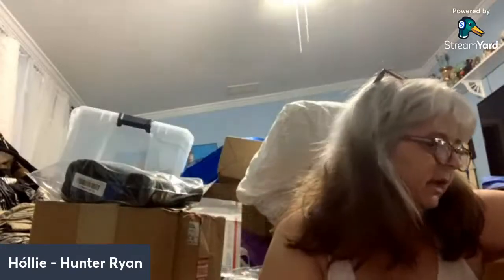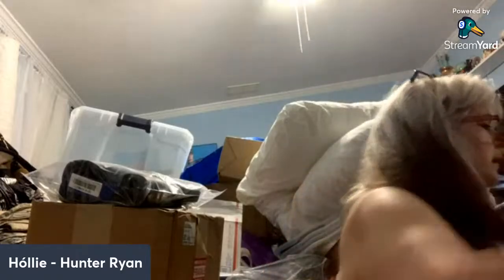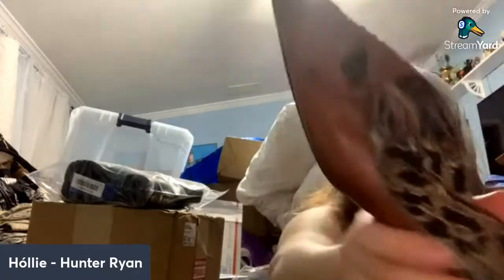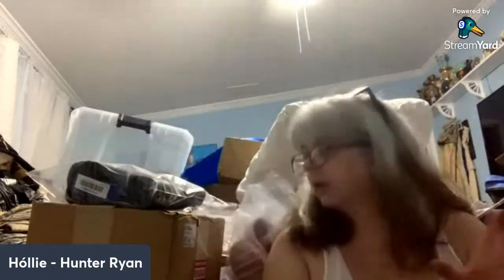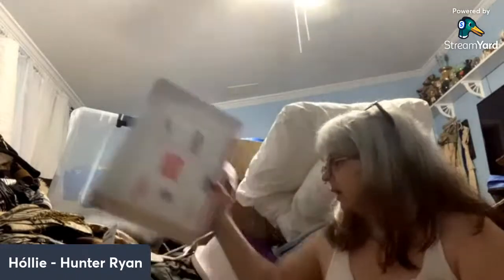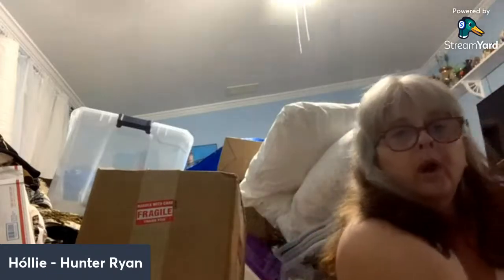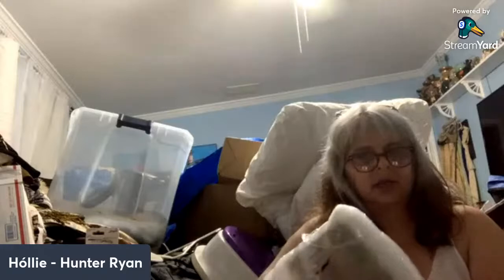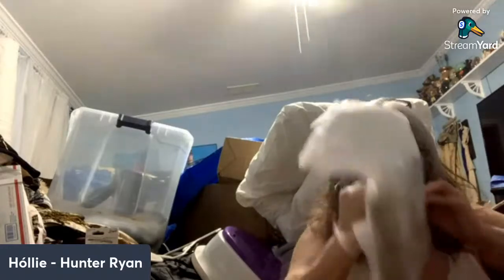Part 2 of MAIL call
Rest of Goodwill hauls and Rollo!